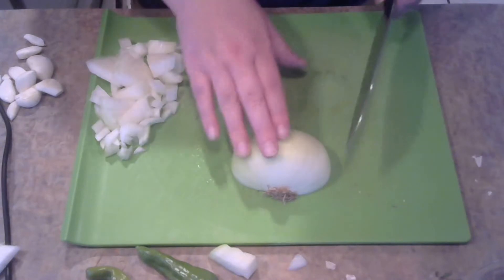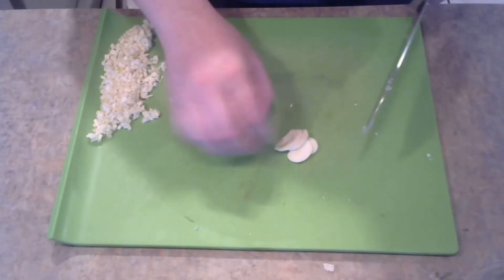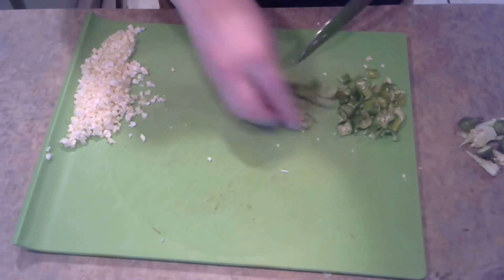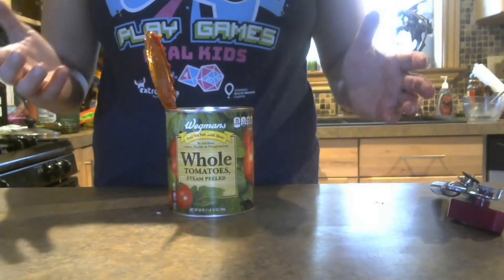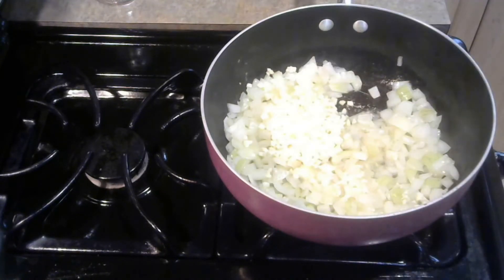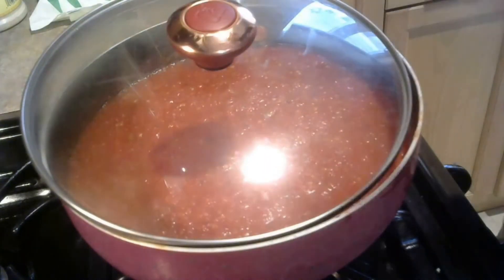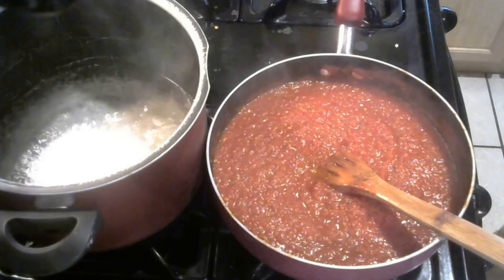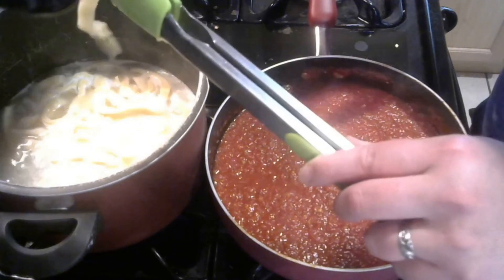Cooking with Silent: Fancy Dunamancy Noodles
The much anticipated Critical Role themed recipe video! This is the second Cooking with Silent to feature a recipe inspired by Ashley Johnson. This one is referenced in The Genesis Ward | Critical Role | Campaign 2, Episode 135 at about 6:43.

Unfortunately I don't have a video of the Purple Jewel cake, but here's a tweet with a picture:

For this recipe:
2 28oz cans of whole [or crushed] tomatoes
1 whole onion
4 shishitso peppers
4-5 cloves garlic
Splash of dunamis, or red wine if that's not available
6 sprigs fresh thyme
1 tsp dried thyme
1 tbsp honey
kosher salt and freshly ground pepper to taste

Semolina flour
Eggs
Olive Oil
Kosher salt

Optional: Parmesan or Parmigiano-Reggiano cheese, freshly grated